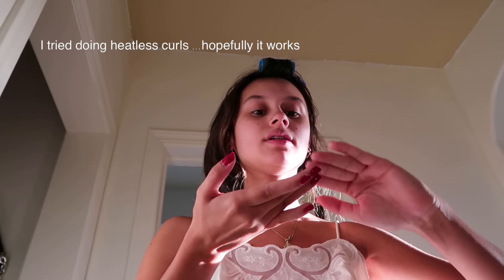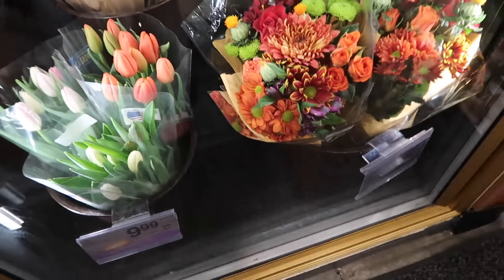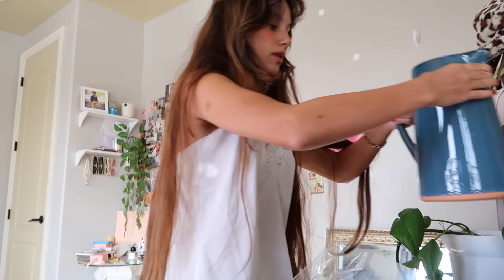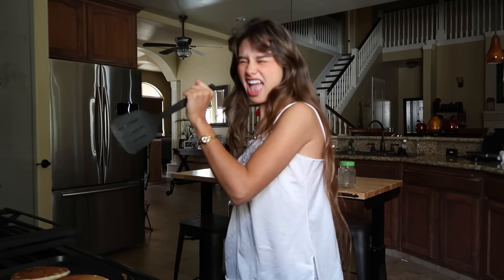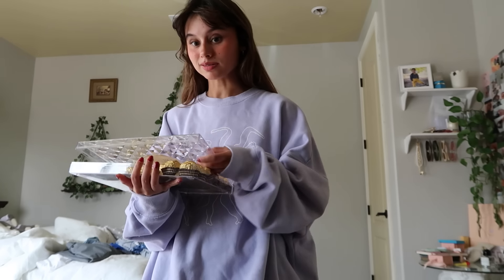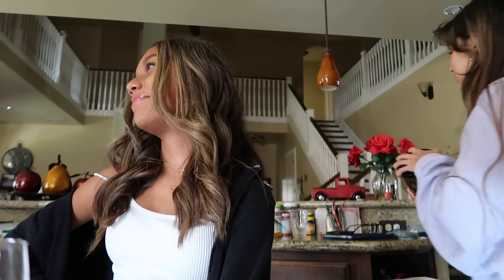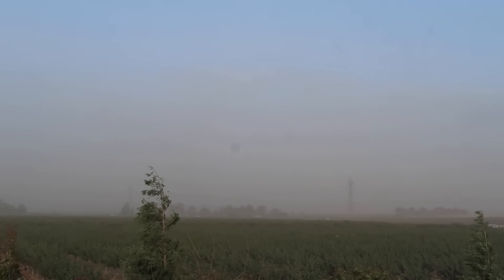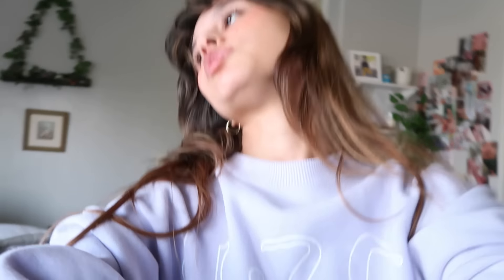I'm not a teen anymore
hi everyone !!!
IM NO LONGER A TEEN !!! A month later and I finally uploaded my birthday vlog ! lol thank you guys for watching today’s video. I had an amazing day and I’m so thankful for everyone who wished me a happy birthday!

✨Ps. I’ll be uploading twice or three times a month now ..maybe...I’ll try
(✿◠‿◠) ~Music~
•animal crossing
•Nintendo music
•wii music

~Questions~
When were you born? 2001
What editing app do you use? : iMovie, Phonto for thumbnail

YOU MATTER !

Things that help me when I’m feeling anxious
•warm blanket
•drinking water
•walking
•starting a random conversation with a friend text or call
•asking myself questions like
-what did I wear yesterday
-what time is the sun going to set or rise
-what should I do tomorrow